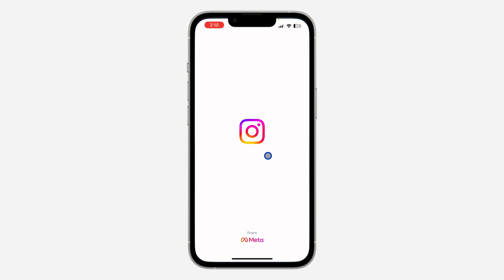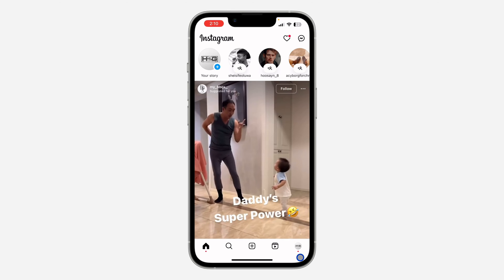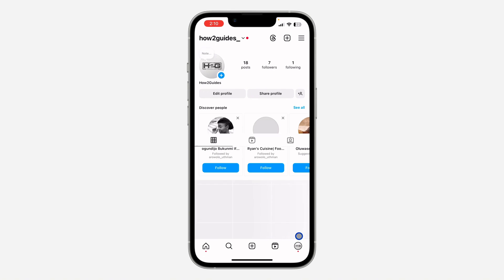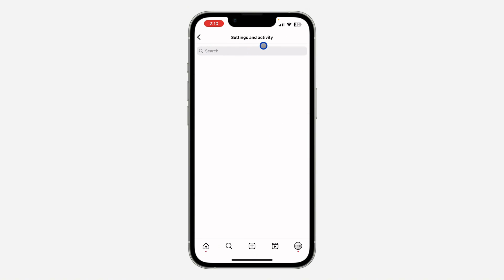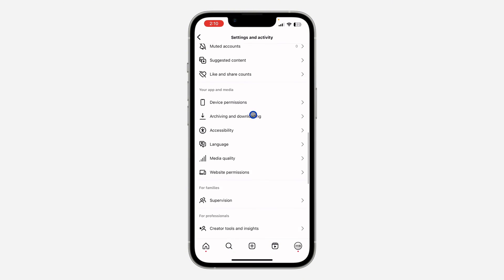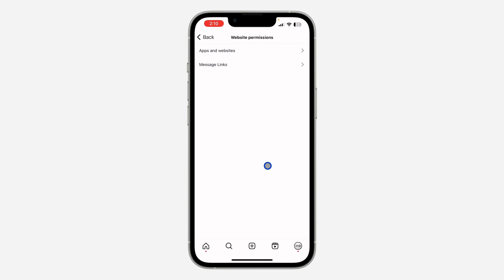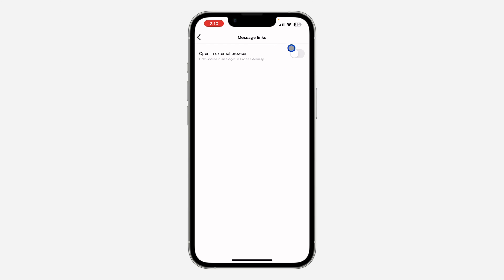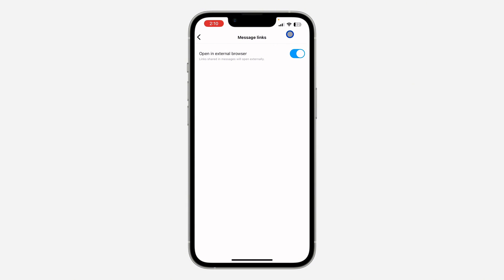How to Open Instagram Links in External Browser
Learn how to open Instagram links in an external browser with our simple tutorial! Whether you prefer using a specific browser or want to customize your browsing experience, we'll guide you through the steps to change your settings. Watch now to discover how to effortlessly open Instagram links in an external browser and enhance your browsing convenience!